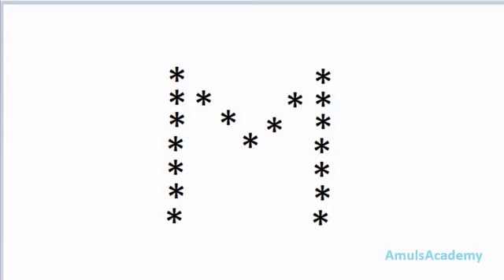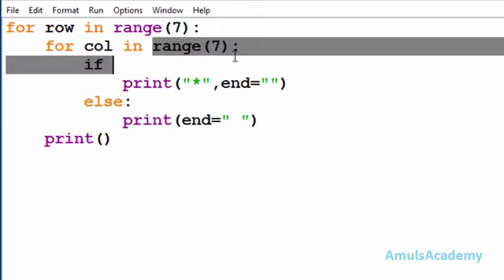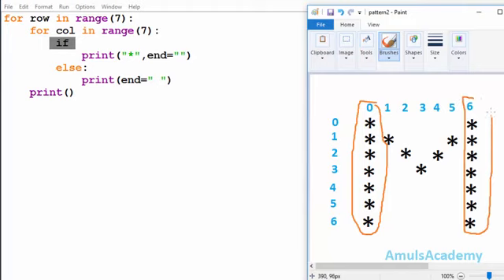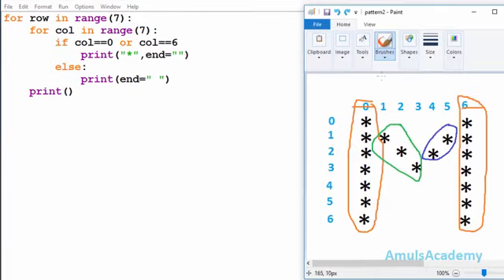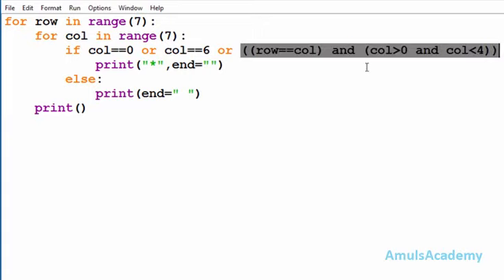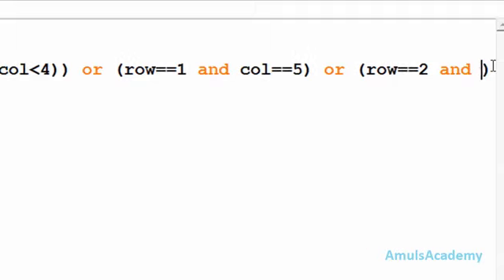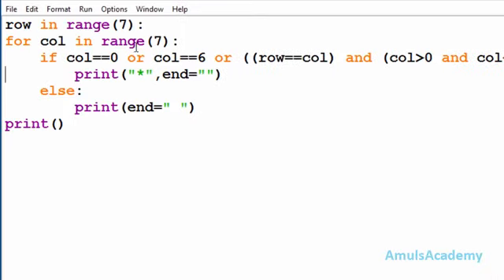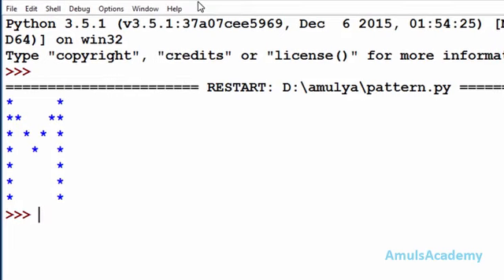Printing Stars in M Shape Ashish Sir Panki Kanpur